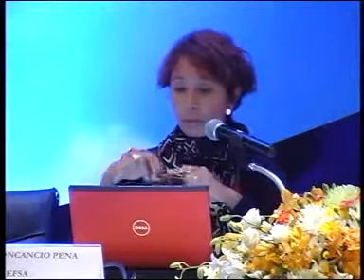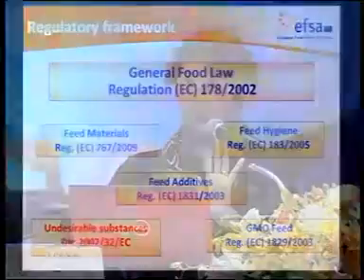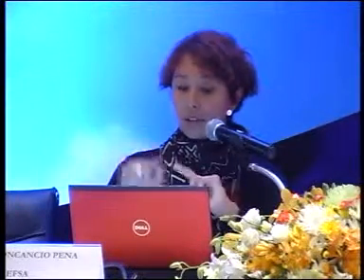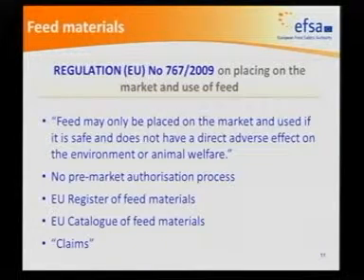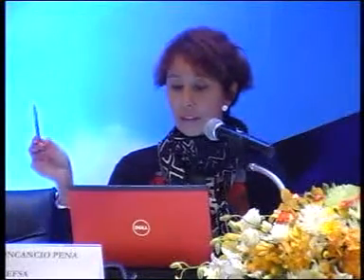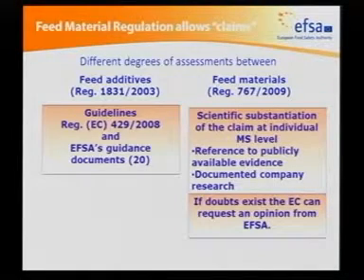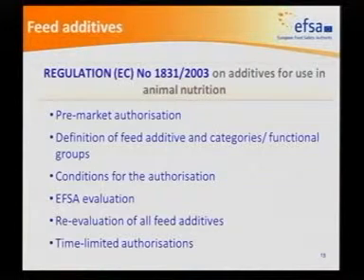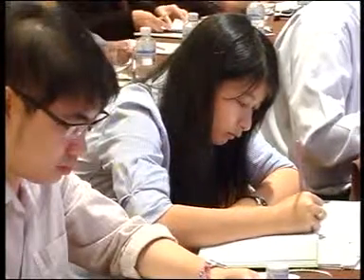"EU Regulations on Food and Feed Safety: Current State of Affairs and Future Trend" 27 Sep 13